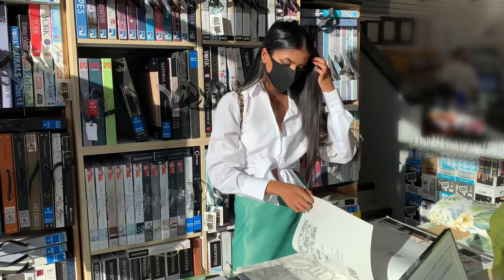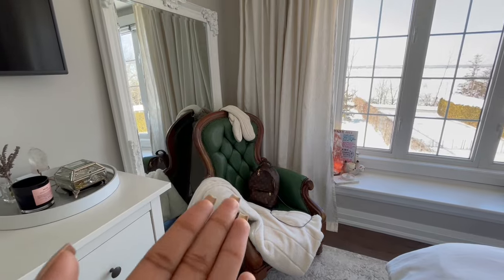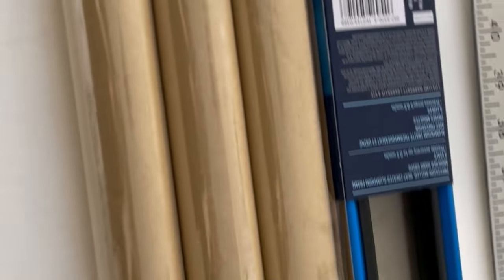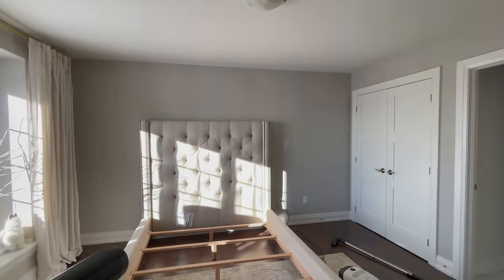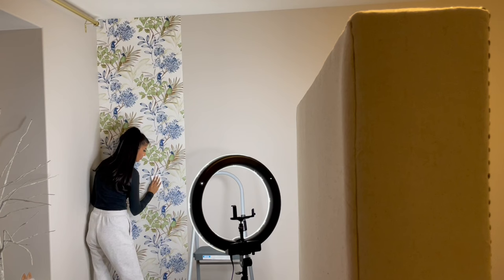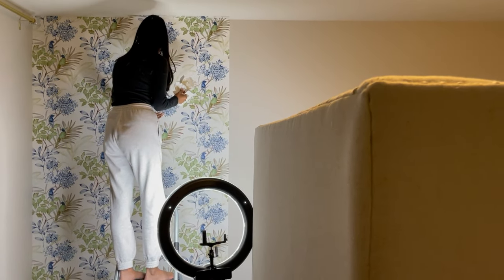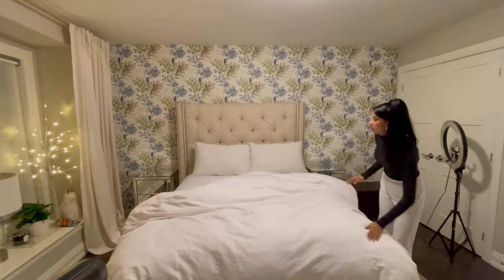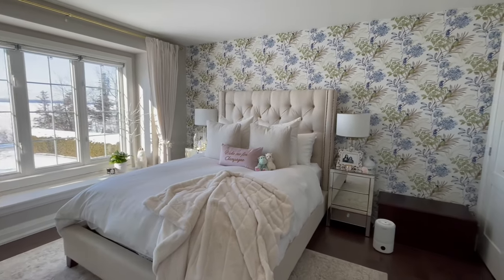BEDROOM WALLPAPER TUTORIAL | DIY INTERIOR DESIGN | WING IT BEAUTY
Hi Angels! I'm tuning in this week with another interior design video. Welcome to my bedroom. I picked out the perfect bedroom wallpaper for me a while ago and I finally got a chance to install it. Although it took some adjusting, I am loving the outcome! The pattern is classic and calming enough for my sanctuary. Let me know what you guys think in the comments.

✨Wallpaper Detail✨
Handpainted Songbird Wallpaper by York Wallcoverings in Green/Blue

Big shoutout to my parents for making this project happen - Thank you!!